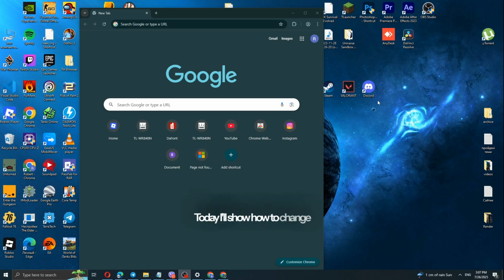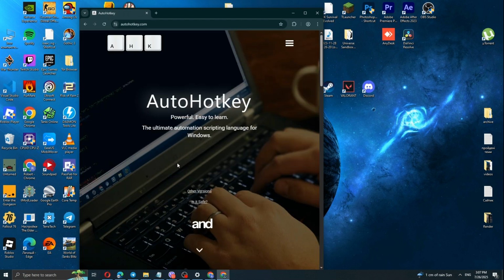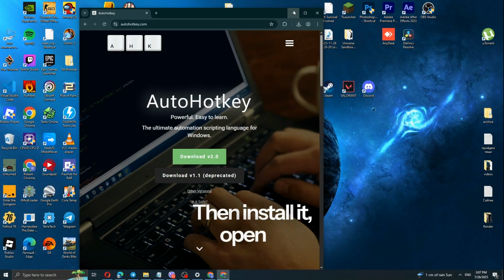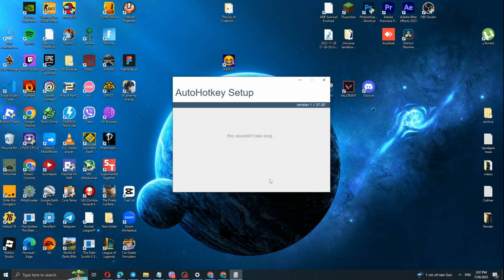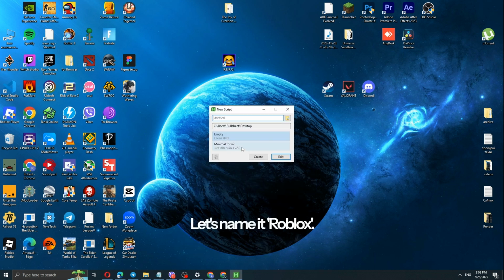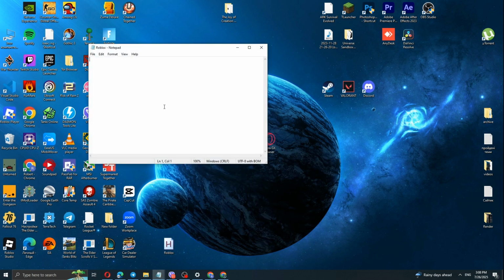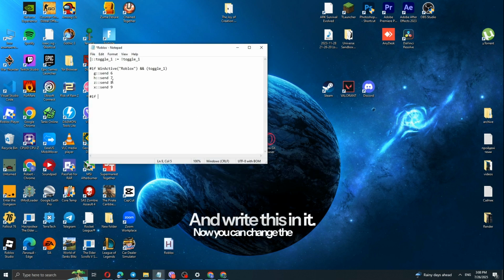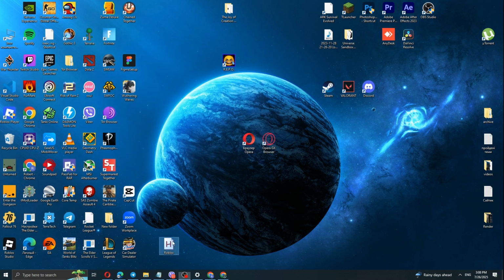How to Change Controls in Roblox on PC — Quick and Easy?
In this video, you will learn how to change controls in Roblox on PC quickly and easily. The guide provides step-by-step instructions on customizing keyboard and mouse settings, adjusting gameplay controls, and optimizing your experience for better performance. Perfect for new and experienced players who want to play Roblox more comfortably.